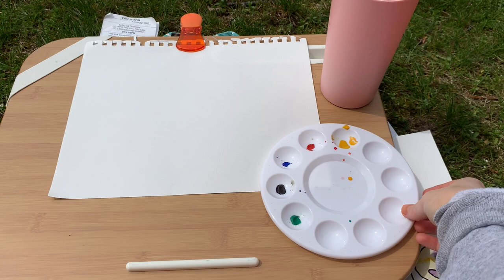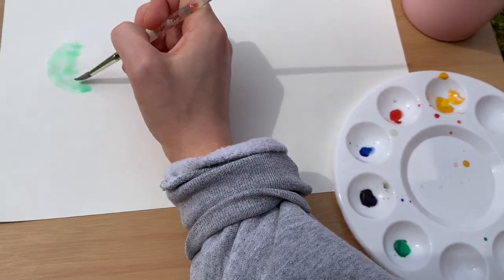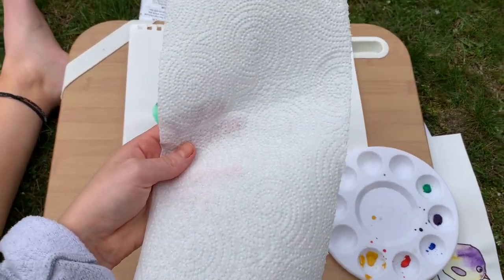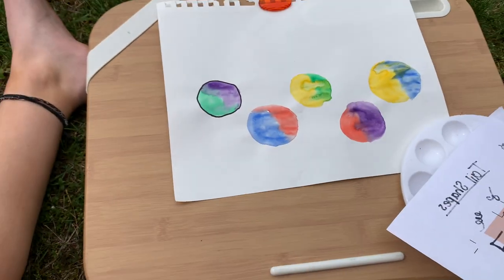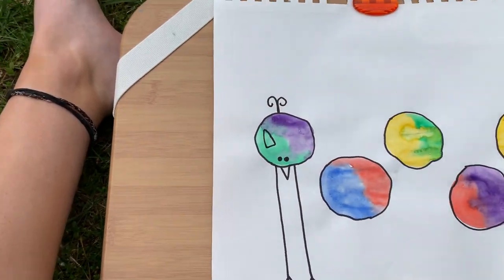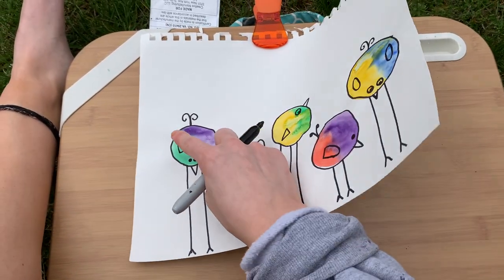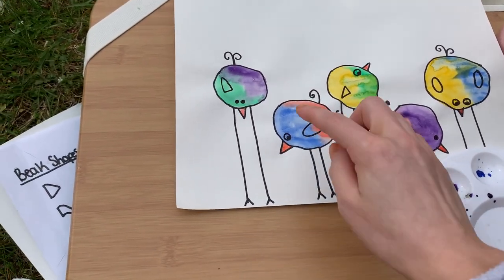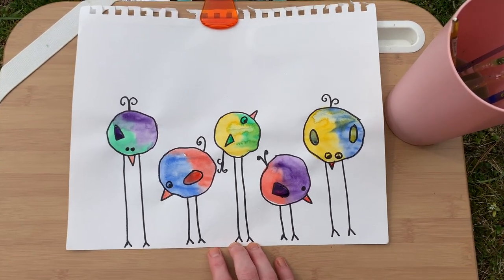Watercolor Birds for 2nd & 3rd Graders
This project is going to be about using water colors and making little circles that are a mixture of two different colors. Letting the circles dry and then taking a sharpie and drawing the bird details within the watercolor circles as well as drawing legs coming from under the circles.